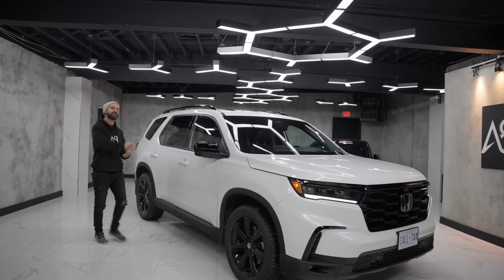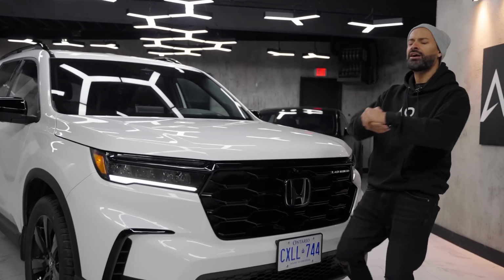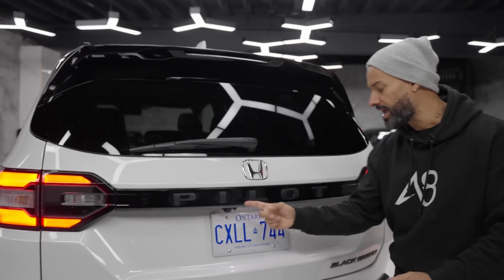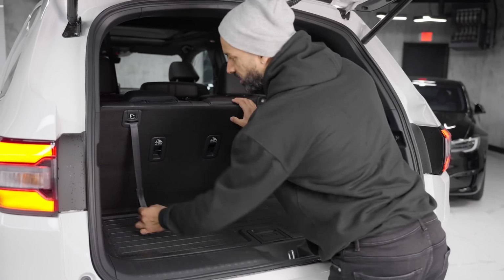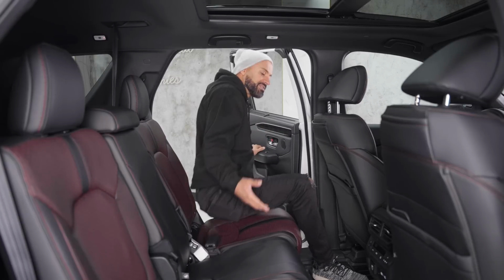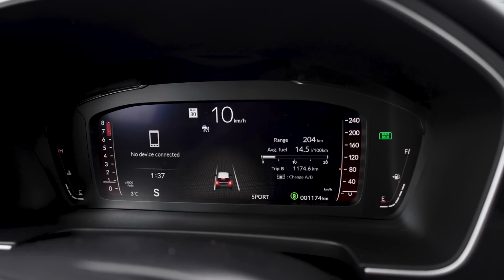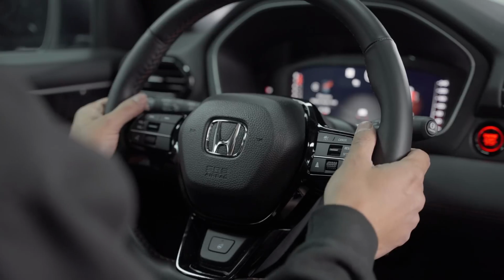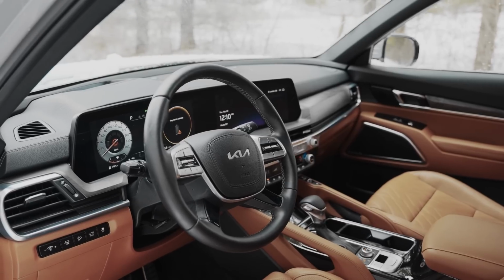2023 Honda Pilot | IT COSTS HOW MUCH?!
Here's the all-new 8-passenger 2023 Honda Pilot Black Edition (similar to the Elite in the USA). The Pilot comes with a 3.5L V6 that puts out 285 horsepower and 262 lb-ft of torque. Yes, there is wireless Apple CarPlay and yes there is wireless charging however the Pilot does not get the larger screen that the Honda Accord offers.

• Car Lap Time & Drag Meter
• Our Camera
• Favorite Lens
• Our Microphone
• Great Portable SSD
• Wireless CarPlay Adapter

0:00 - Introduction
3:29 - Exterior
10:21- Interior
17:09 - Trunk Space
0:00 - Driving Experience